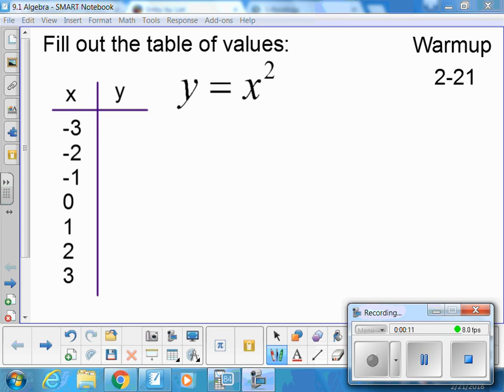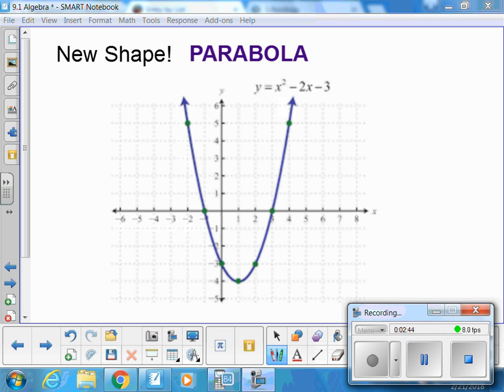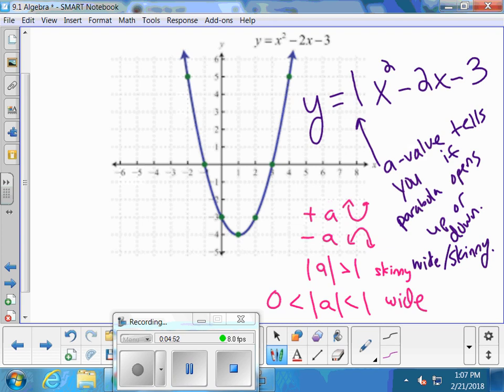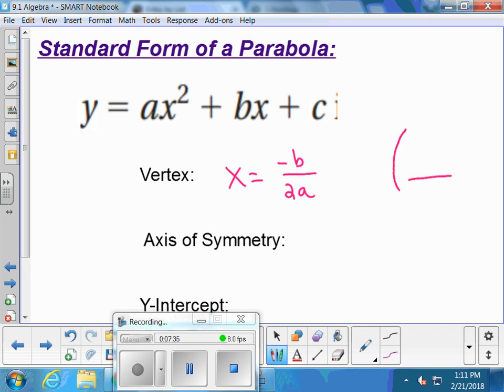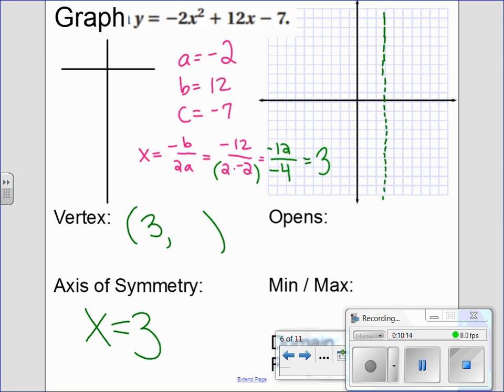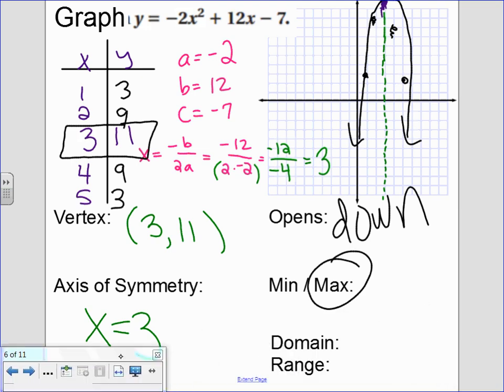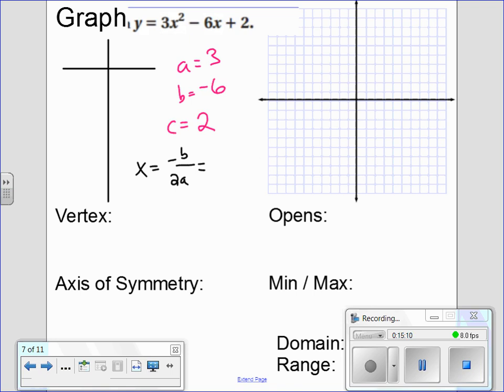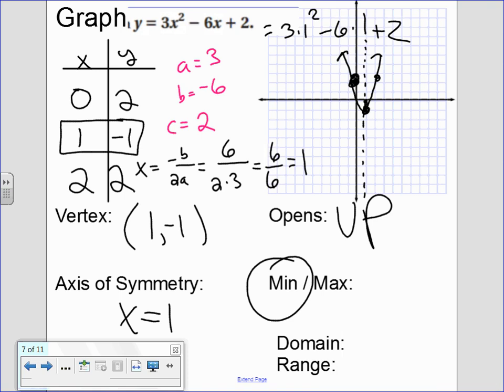Parabolas 9.1 Algebra 1